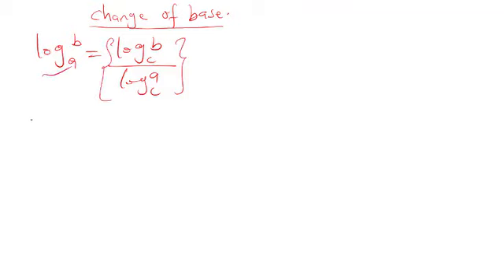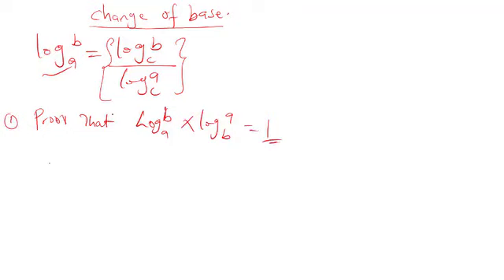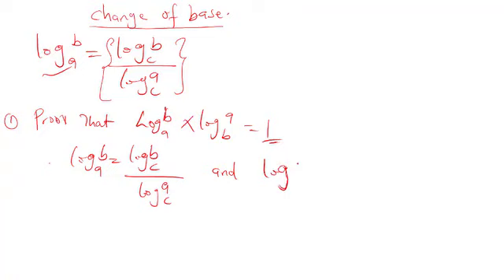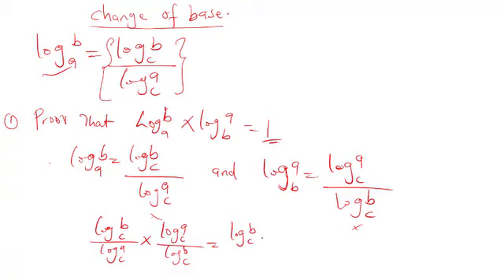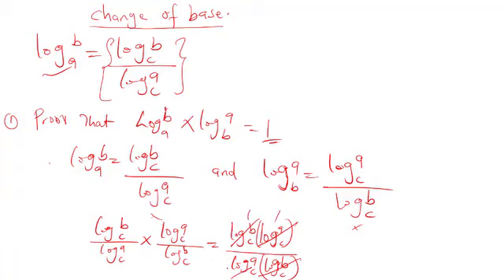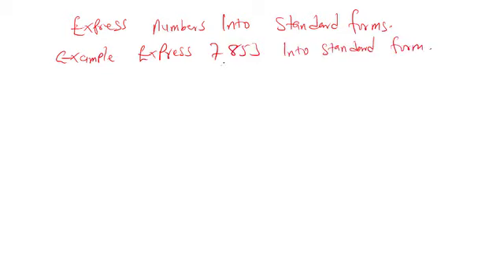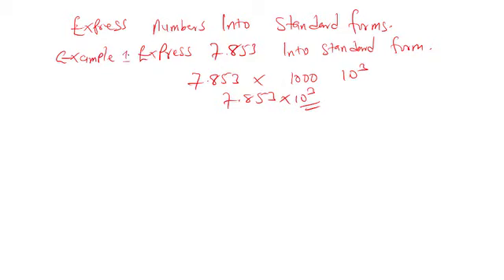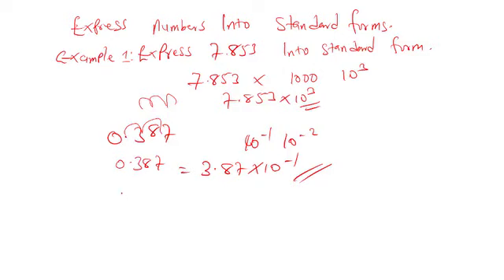Change Of Base [SS 1 JAMB Tutorial, WAEC, NECO, Post-UTME, NABTEB]